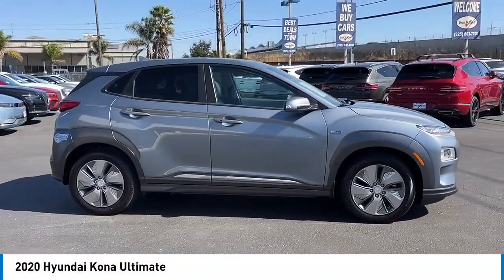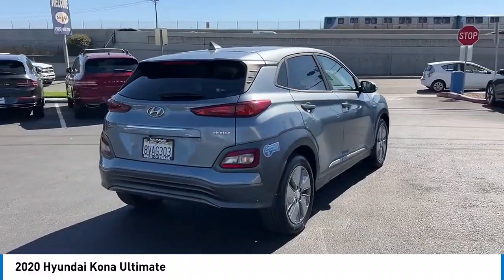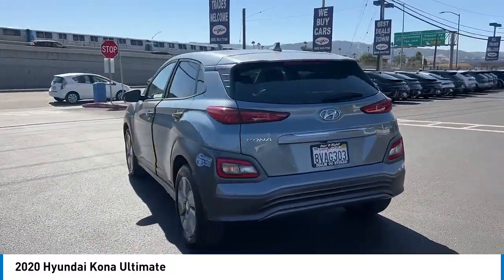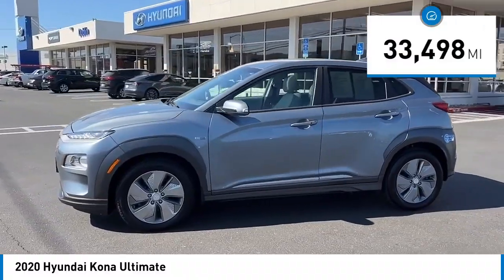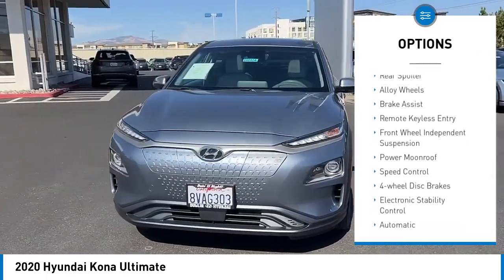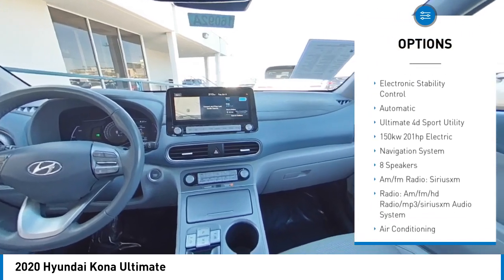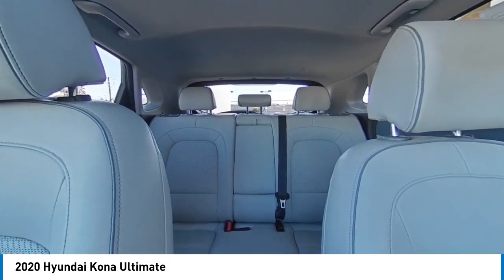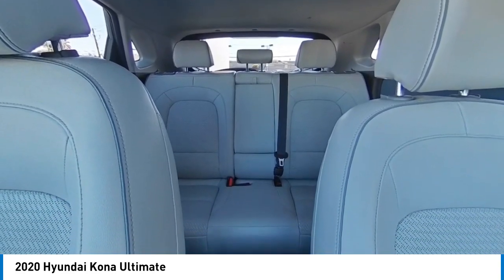2020 Hyundai Kona Genesis Dublin Tri_Valley TRIM Livermore Plesanton San_Ramon Sonic Silver Value G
2020 Hyundai Kona Ultimate - Stock#: 16092A - VIN#: KM8K53AG0LU089259

Dublin Genesis
6015 Scarlett Ct